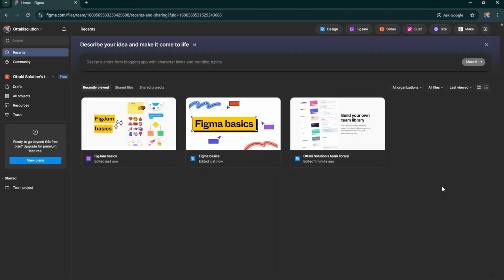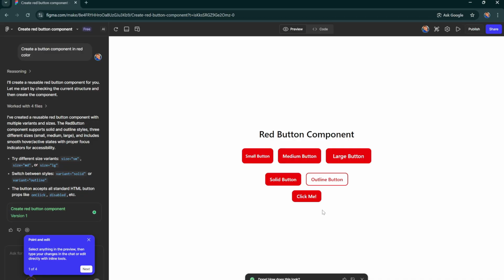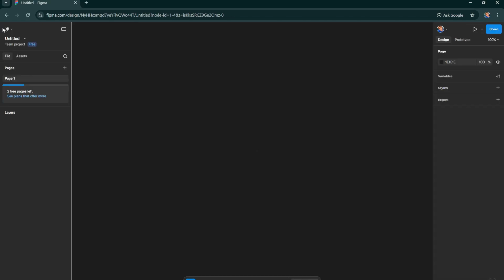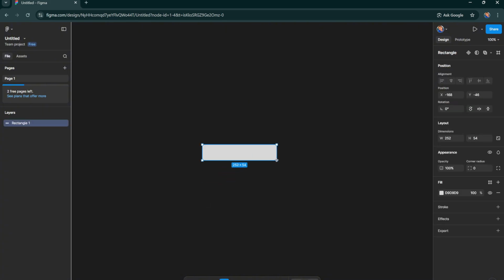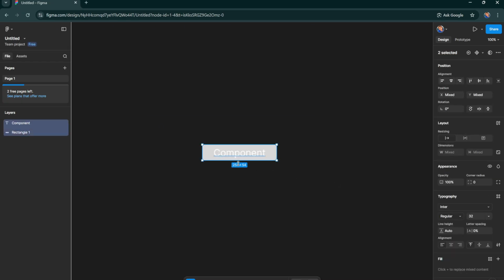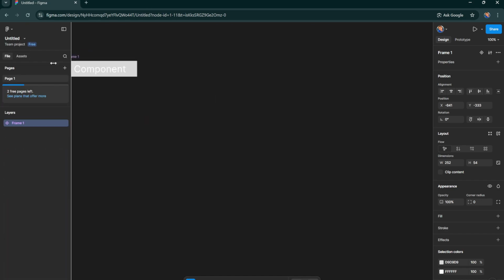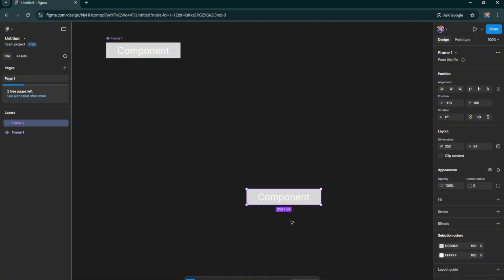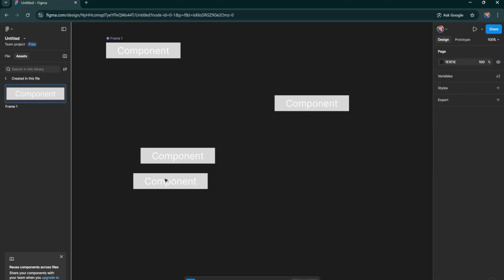How to Create a Component in Figma Step by Step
In this step-by-step beginner guide, I’ll show you how to create reusable components in Figma. If you want to design faster and keep your UI consistent, this tutorial is for you.